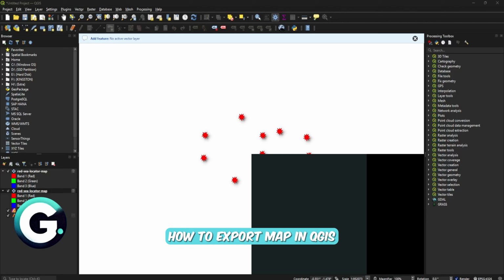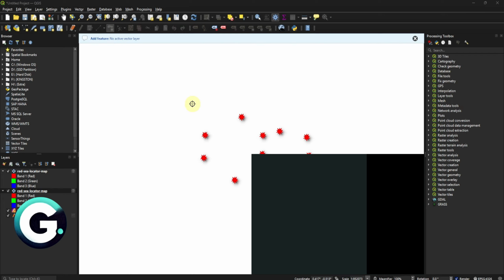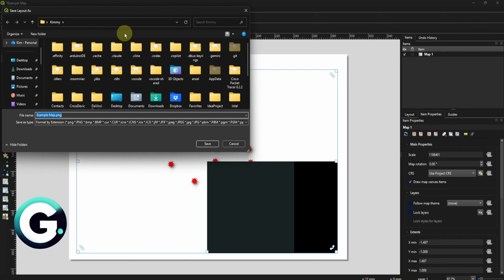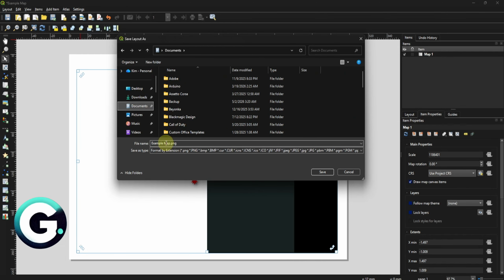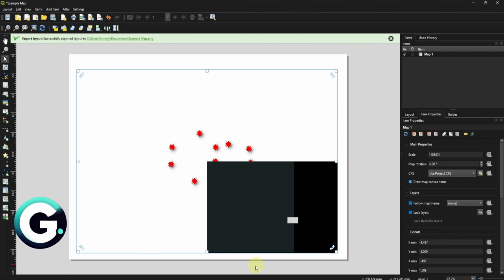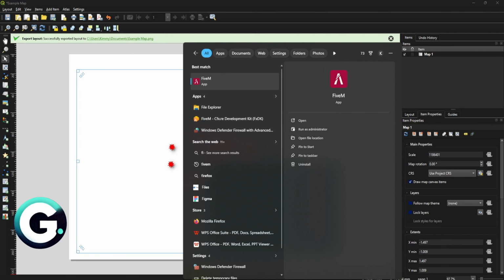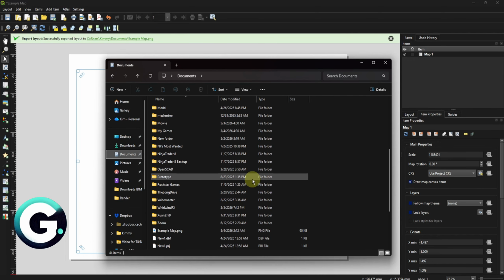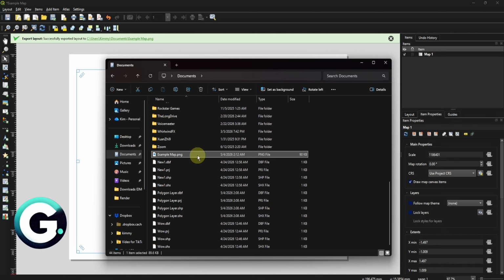How to EXPORT Map in QGIS (EASY) 2026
How to EXPORT Map in QGIS (EASY) 2026. In this tutorial, you'll learn how to export a map in QGIS step by step for sharing, printing, or presentations. Follow along to create high-quality map exports and avoid common export issues for better results.